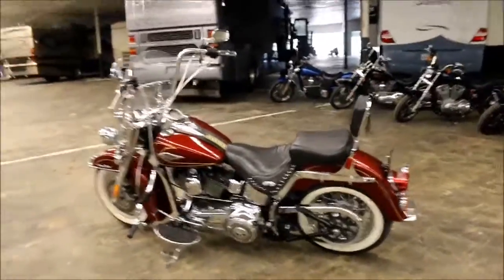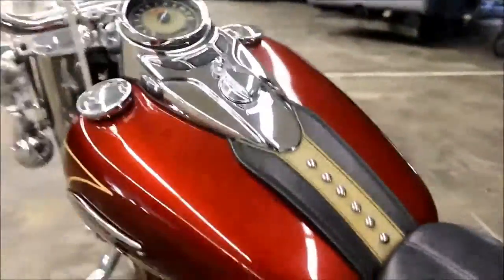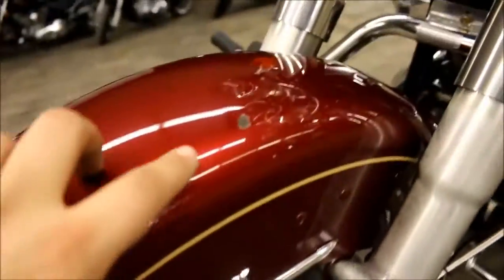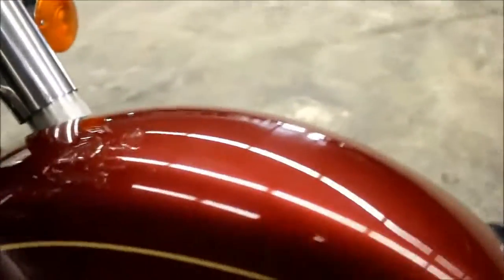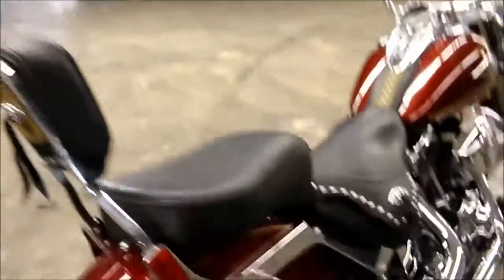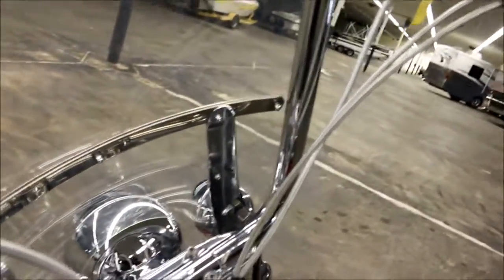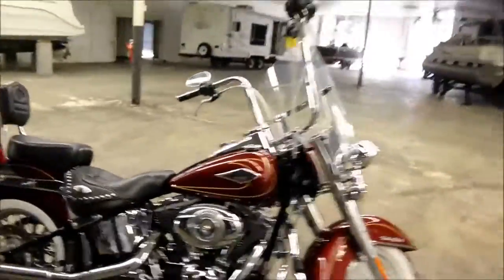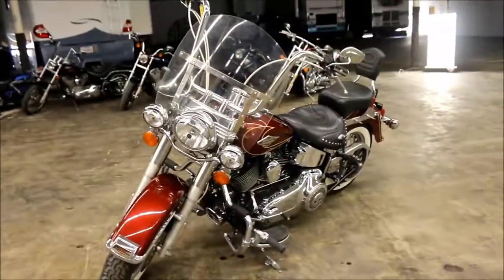2010 Harley Davidson Heritage Softail For Sale